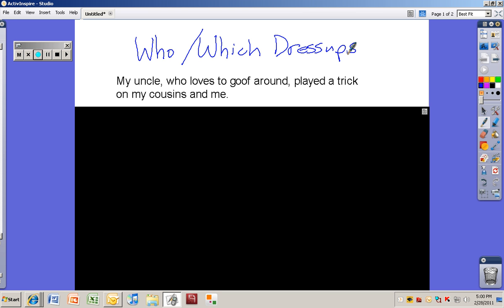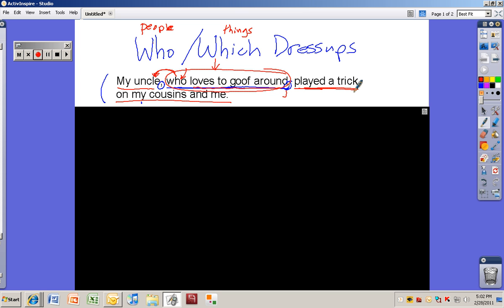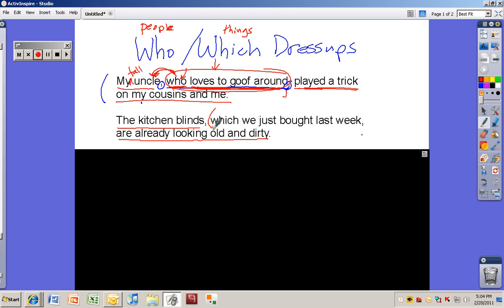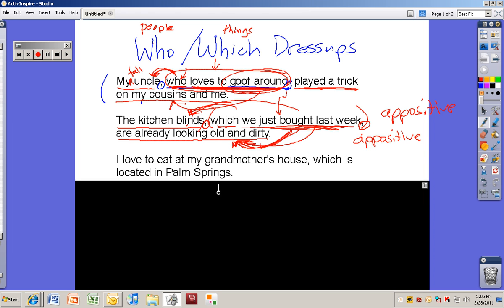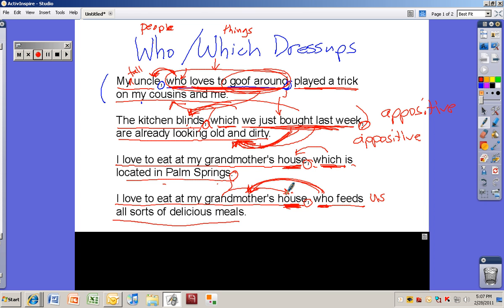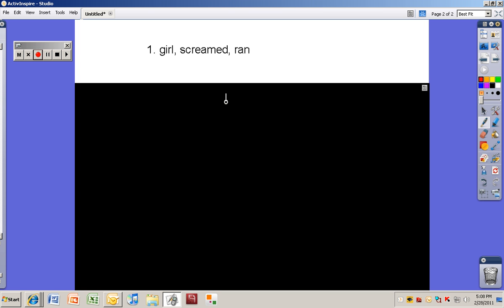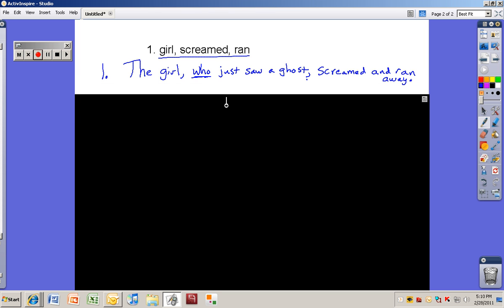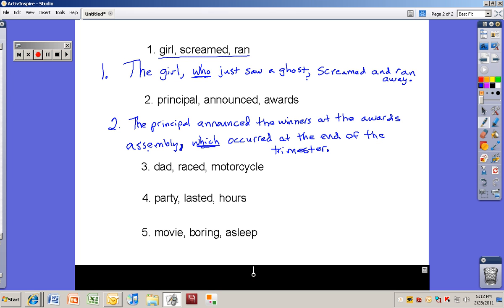Paragraph Writing: The Who/Which Dress-Up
Mr. Bedley teaches a lesson on how to add the WHO/WHICH Dress-up into your writing.